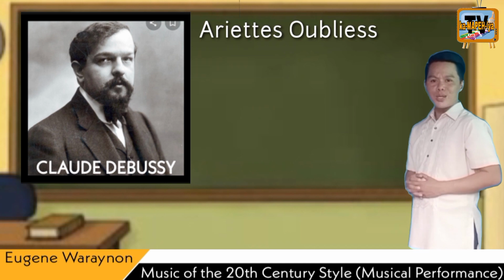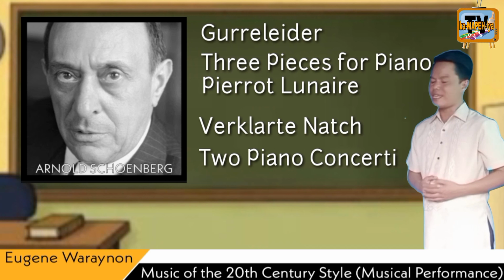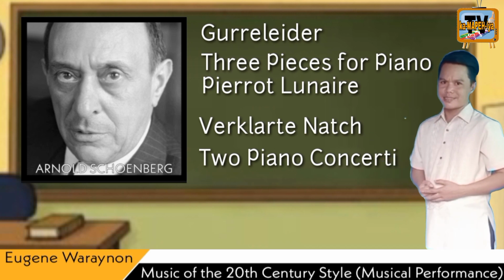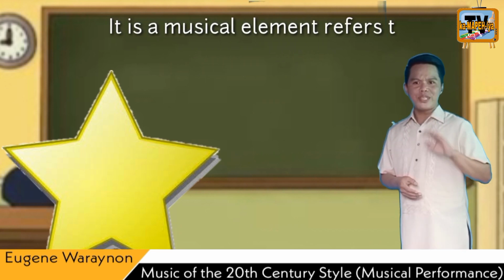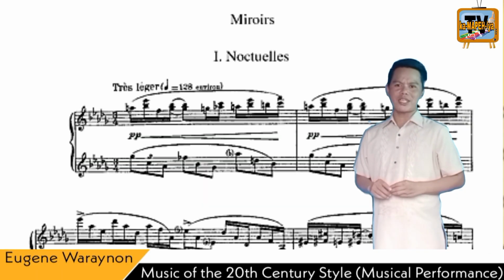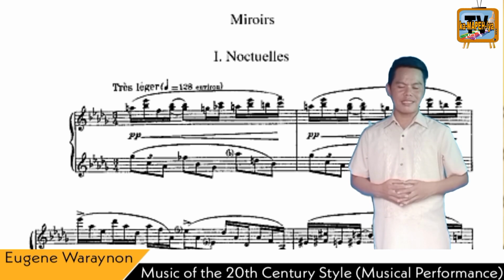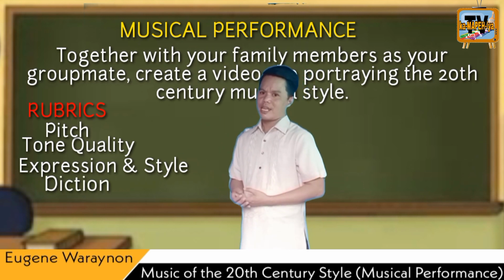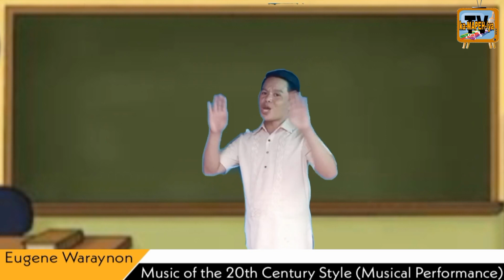MUSIC OF THE 20th CENTURY STYLE | Musical Performance | Grade 10-Quarter1-Wk.6-8-Lesson7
Attendance Here! GRADE 10

For sponsors (Free & Priority Lapag every LS at shout out sa bawat video For sponsors (Free & Priority Lapag every LS at shout out sa bawat video uploaded, flex also sa GC at FB group)
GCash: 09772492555